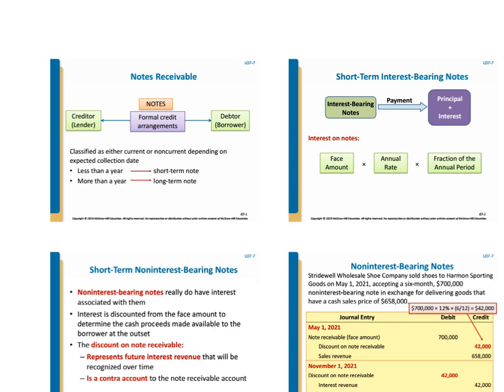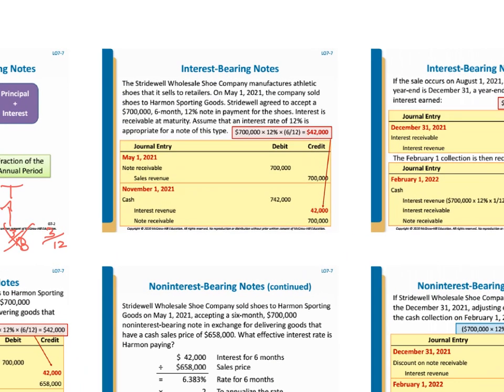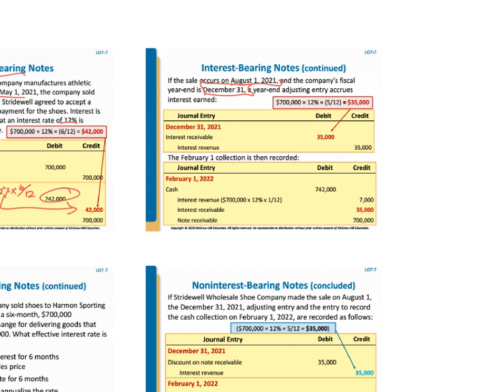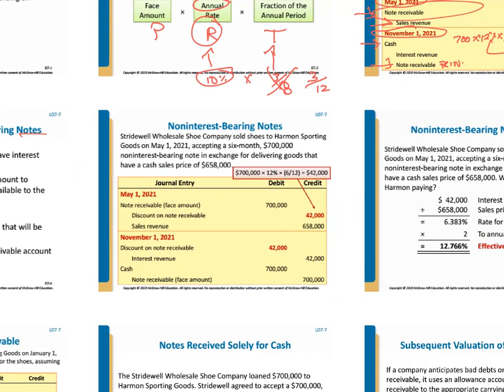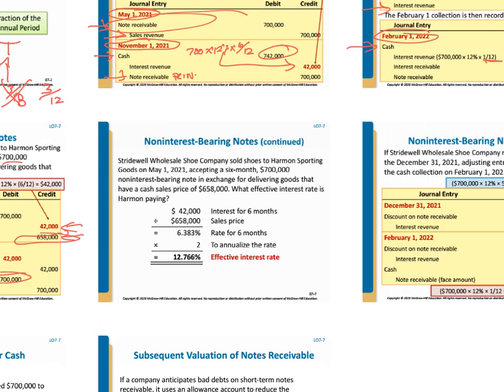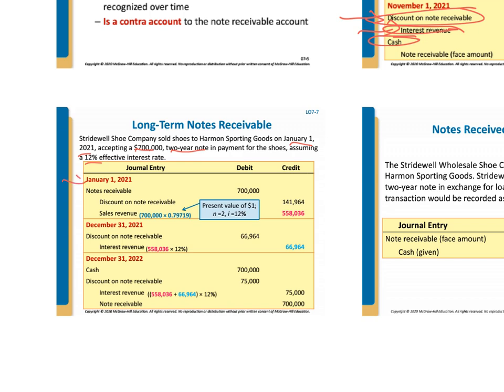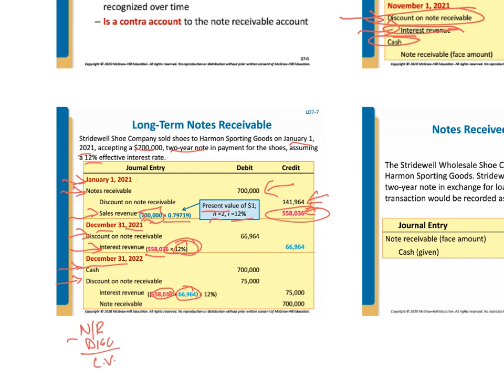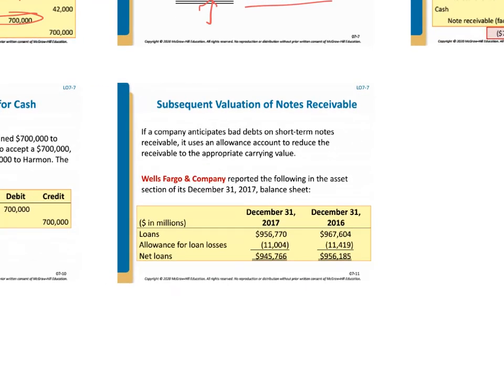ACC 311 - CH 7 - Notes Receivable